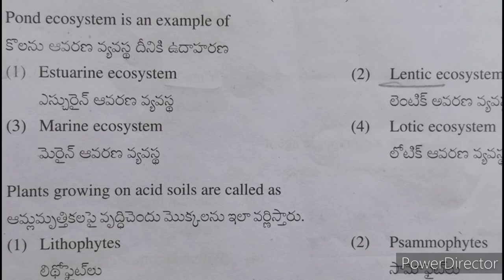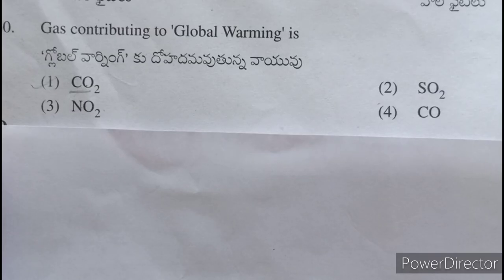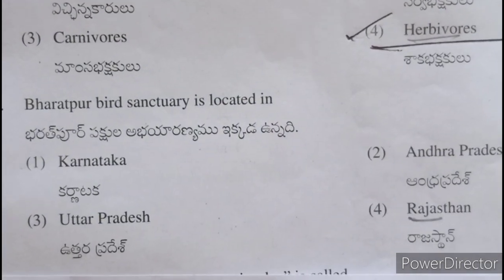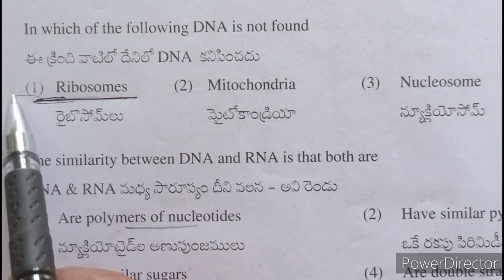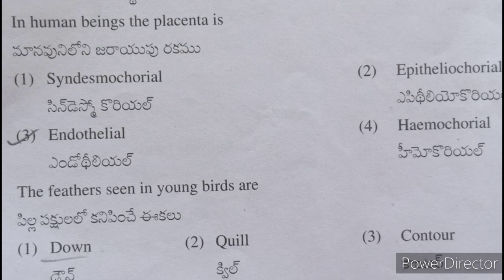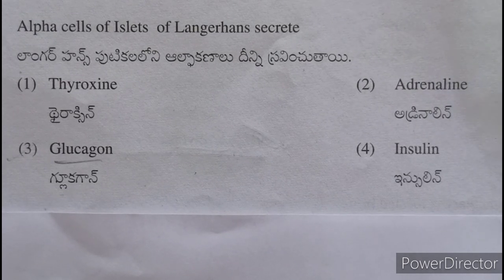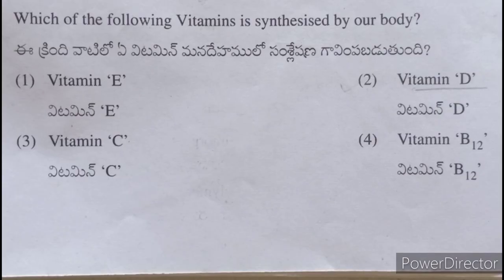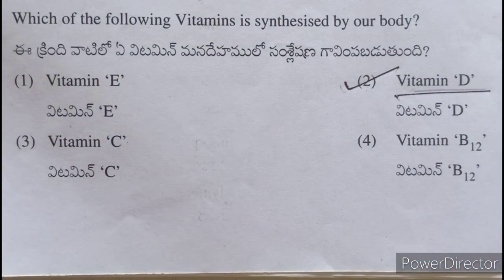APPSC || TSPSC || GENERAL SCIENCE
APPSC  ||  TSPSC ||  GENERAL SCIENCE. @abhionlineclasses6294